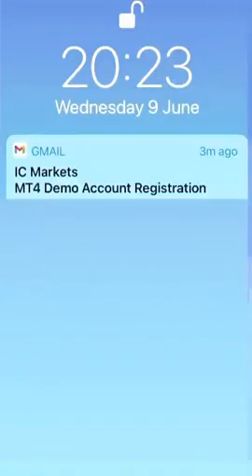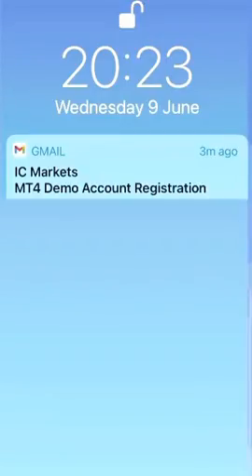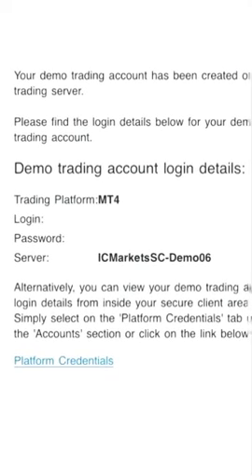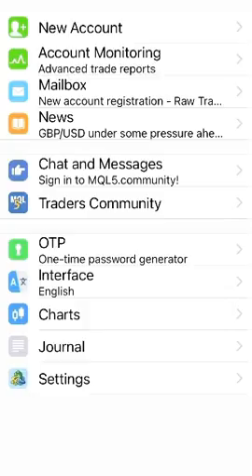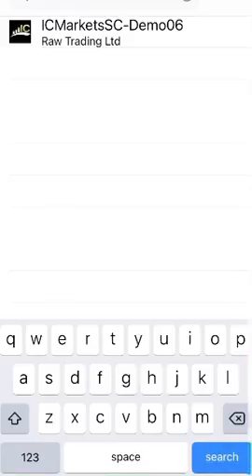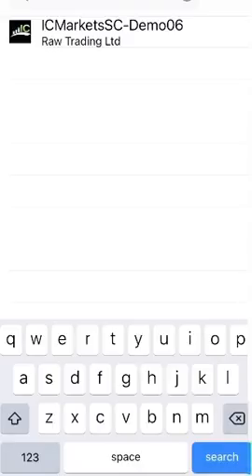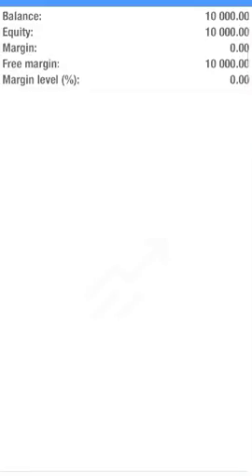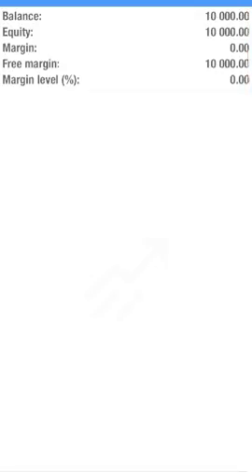How to link - connect - your IC MARKETS broker account with MT4 MetaTrader 4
You can get a Coinbase account to enable you to buy and sell bitcoin.